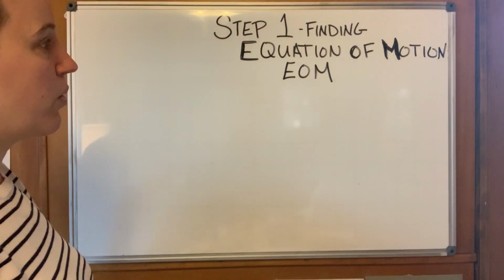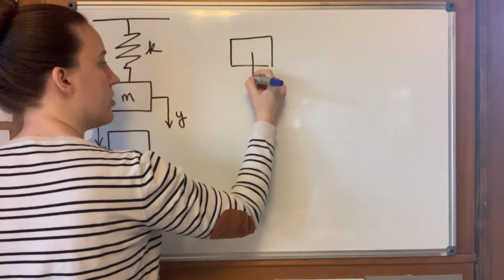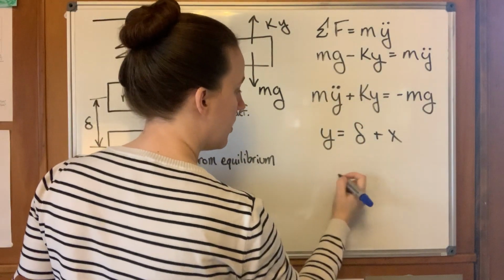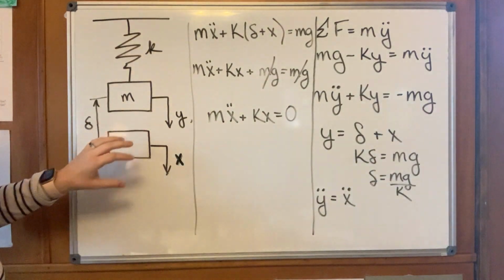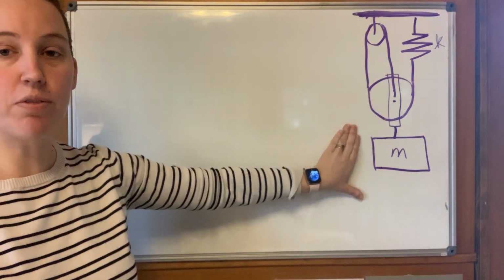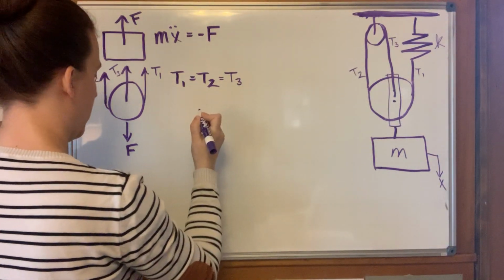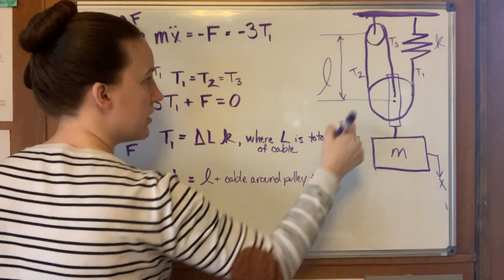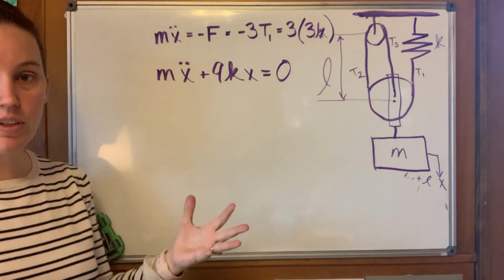33 Simple Vibe part 1 EOM